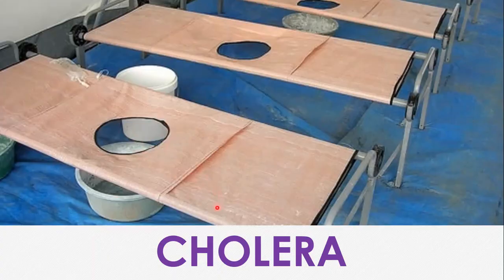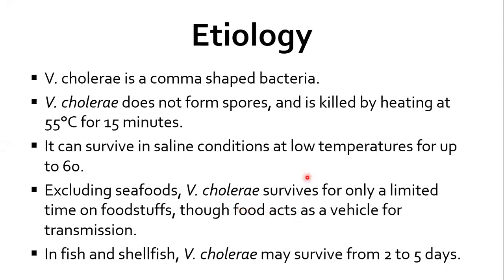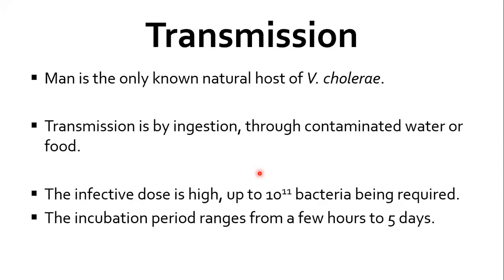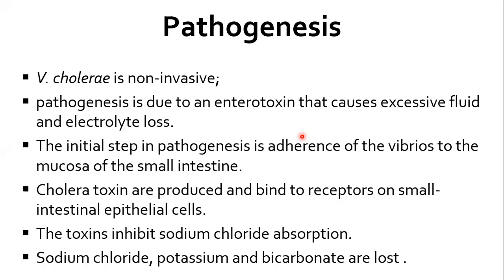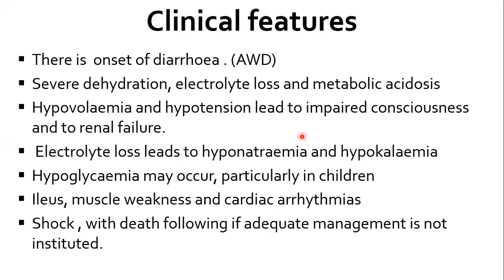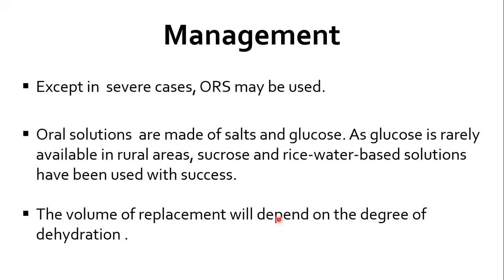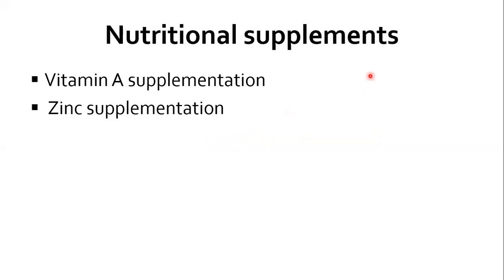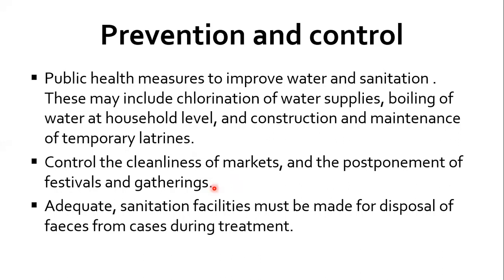CHOLERA DISEASE: Cause, Transmission, Clinical picture, Diagnosis, Management, Prevention & Control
Cholera Disease: Fecal-Oral diseases: Infectious diseases. A brief Lecture video on Fecal-oral diseases: CHOLERA. Medical, Nursing